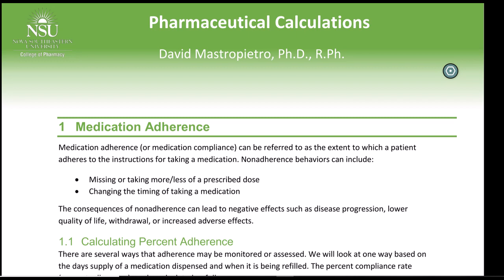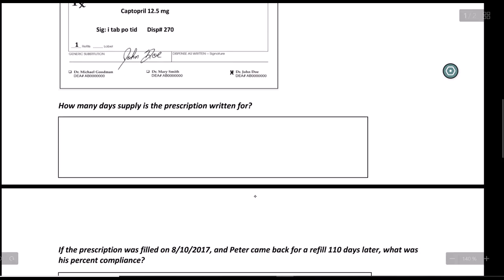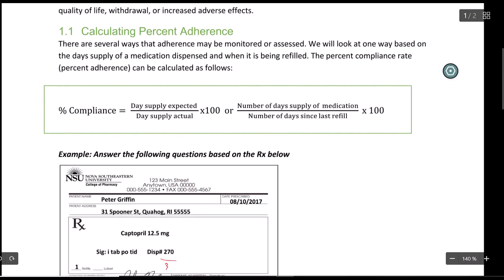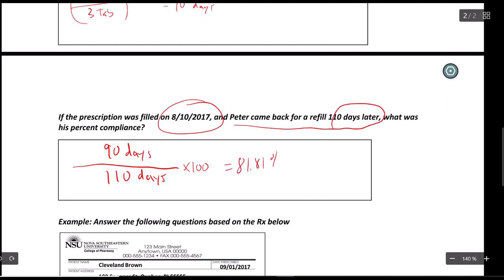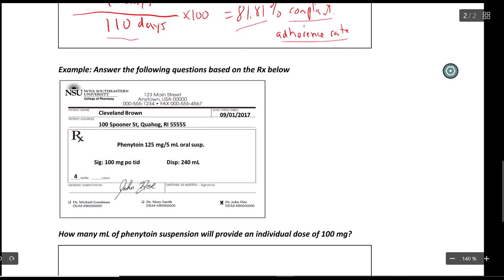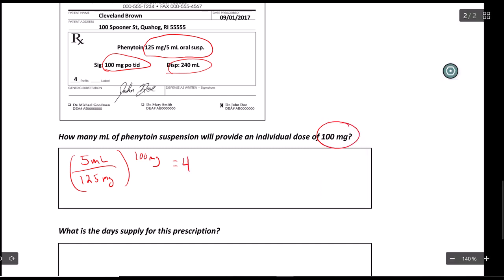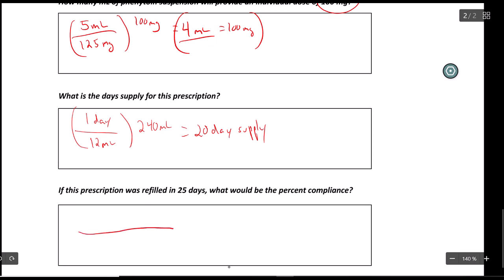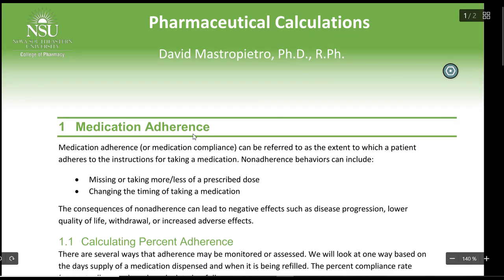The Secret Sauce to Calculating Medication Adherence Rates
💊 Adherence Calculations: Dive into simplified method for calculating medication adherence rates, allowing you to assess patient compliance objectively.